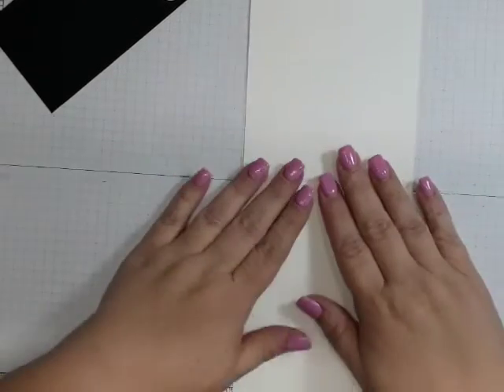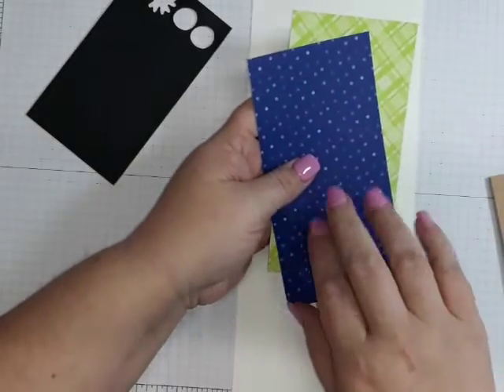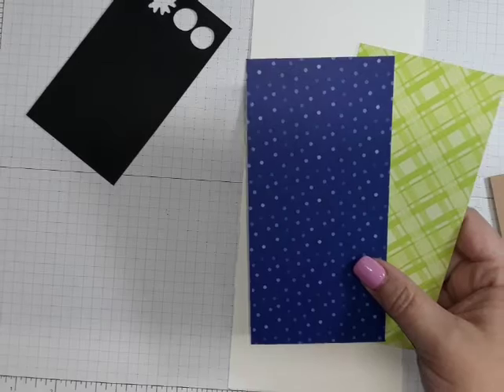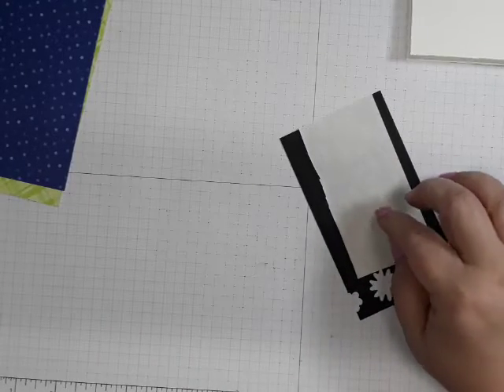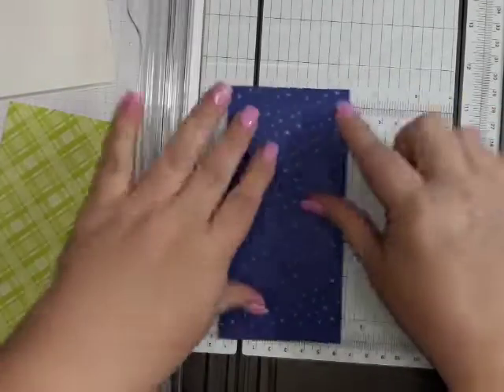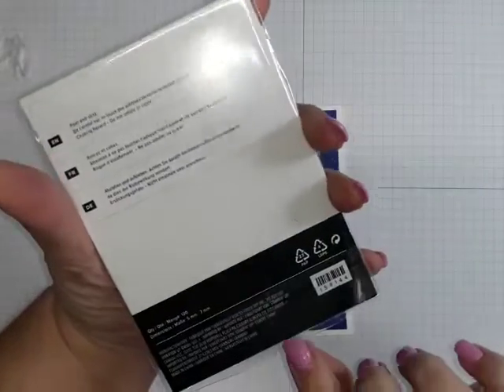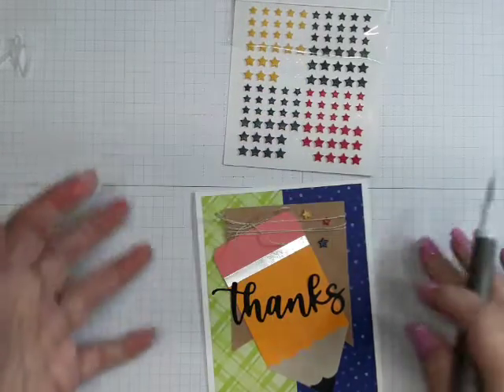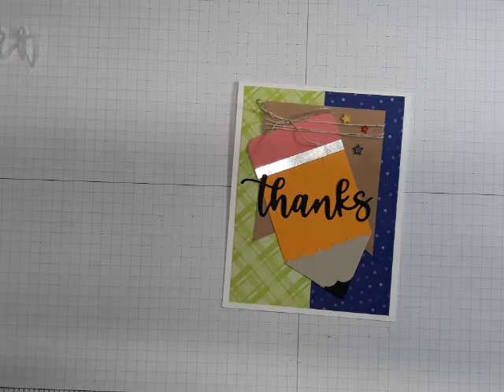Updated Pencil Card Tutorial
Hi Again ,
I thought since I made the pencils from the Teacher Appreciation Cards for you, that I would show you how to put this cute little card together using current and available Designers Series Paper ( DSP).
Measurements :
card base is 4 1/4 x 11 score and fold at 5 1/2
2 pieces DSP at 2 x 5 1/4
kraft cardstock at 3 x 3 1/2
Scrap of basic black big enough to cut out the THANKS ( about 1 1/4 x 4)

I would LOVE for you Join My Team to become a Little Green Stamper

Products used for this card:
 Basic White Cardstock:
Tools ;
Paper Trimmer:

Later I added a sentiment on the inside  " You are Really Fabulous" from Slim Sayings :